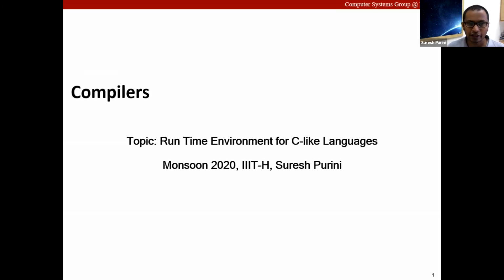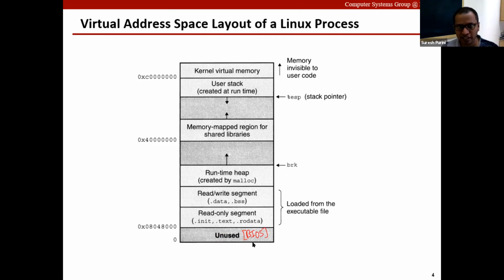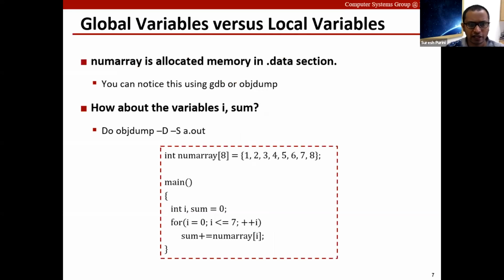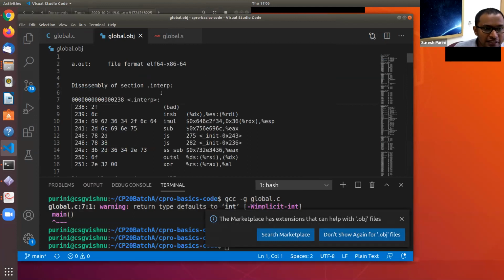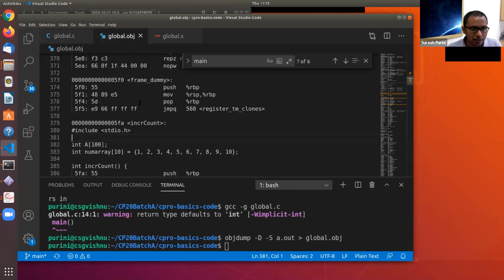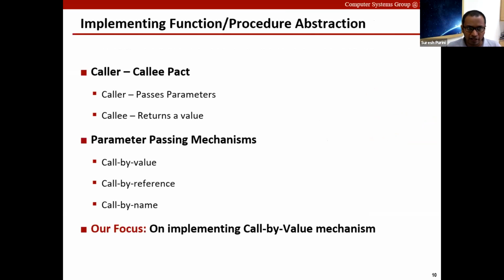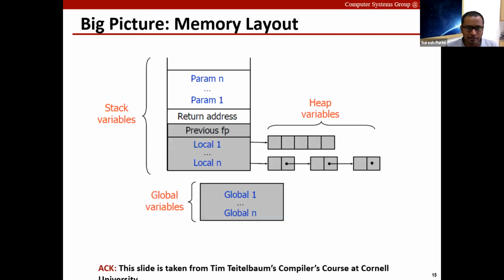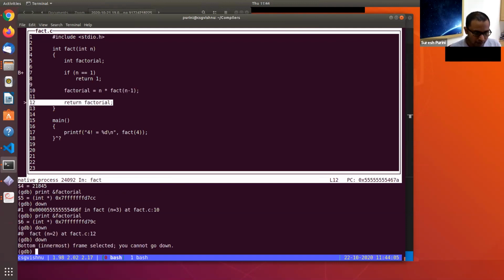L26 C Runtime Environment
1. C Runtime Environment
2. Memory allocation to global, local and static local variables
3. Parameter Passing Mechanism
4. Activation Record